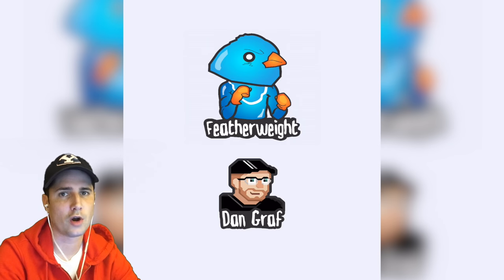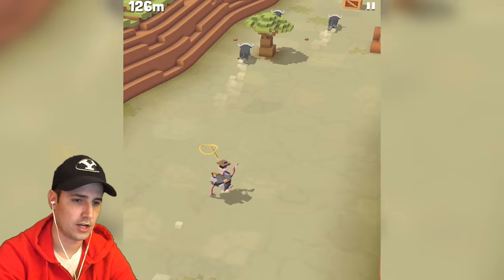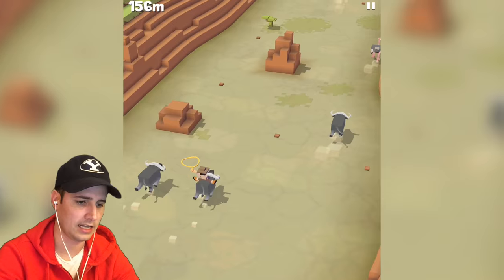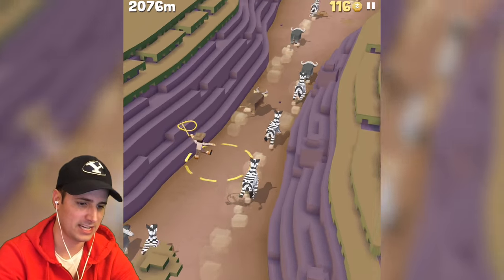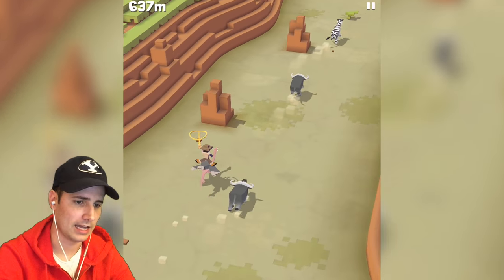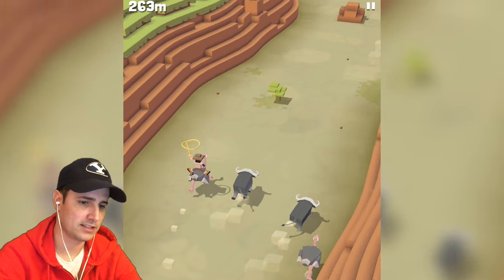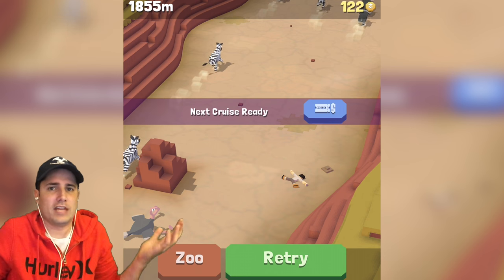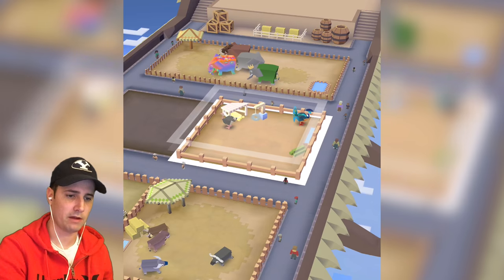Rodeo Stampede - Official App Review ( iOS & Android Gameplay )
Rodeo Stampede - Official App Review ( iOS & Android Gameplay ) Featured in App Store. Upgrade animals. Pick from zoo. Ride and try for new high score record. Fun game.

Saddle up and get ready to wrassle with the stampede-iest critters this side of the Savannah. Lions and Tigers and Bears are no match for this rodeo star. Armed with a lasso and a ten gallon hat, swing from the backs of stampeding buffalo, elephants, ostrich, alligators, and more. Hold tight atop these bucking beasts and you might just win their hearts. When the stampede’s over, the zoo begins! Fill enclosures with your four-footed friends and let your patrons gaze in wonder. This is one wild ride that you will not want to miss - YEEHAW

- Ride through the wild stampede on the backs of buffalo, elephants, and all types of exotic animals
- Dodge and avoid obstacles in your chase for high scores
- Travel across the Savannah and Jungle, with other exciting landscapes to come!
- Catch and befriend animals of all shapes and sizes to show off in your Sky Zoo
- Invite visitors to come admire your collection
- Expand and Manage your zoo to earn huge rewards from visitors